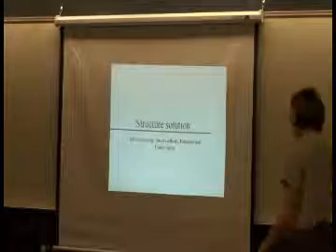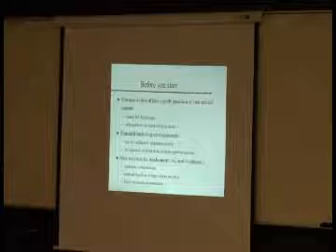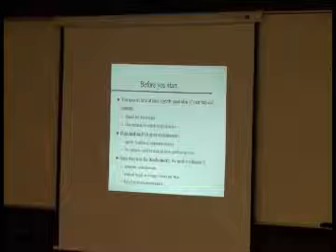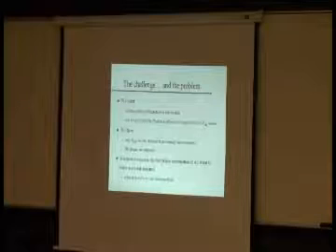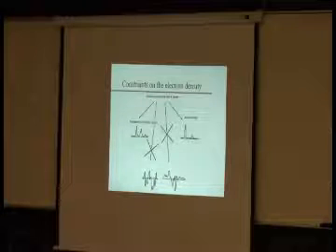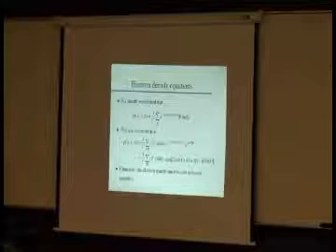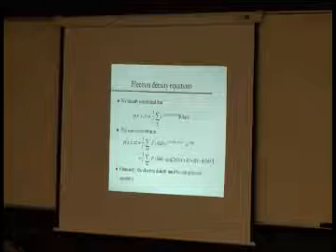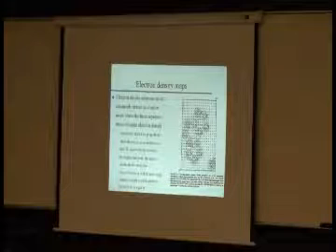Introduction to Crystallography: Lecture 11 — Structure Solutions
A series of lectures and handout notes given by Dr. Cora Lind for her Chem 4980/6850/8850: X-ray Crystallography course at the University of Toledo (Ohio). These lectures introduce concepts in crystallography, such as the lattice, symmetry, single-crystal and powder diffraction, crystal structure determination and refinement.

These talks outline a number of approaches used for determining approximate crystal structures from a set of diffraction intensities (typically from single-crystal measurements).